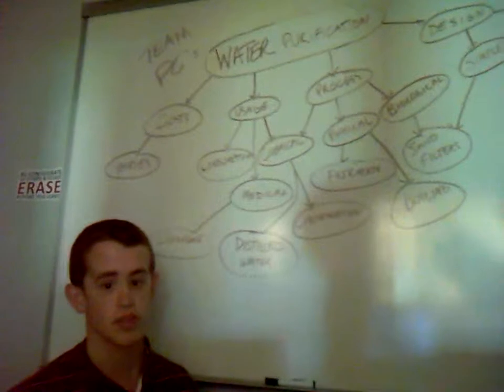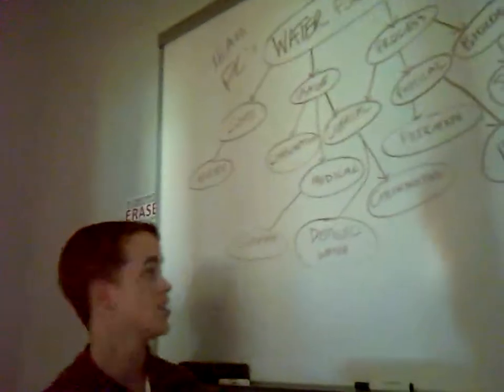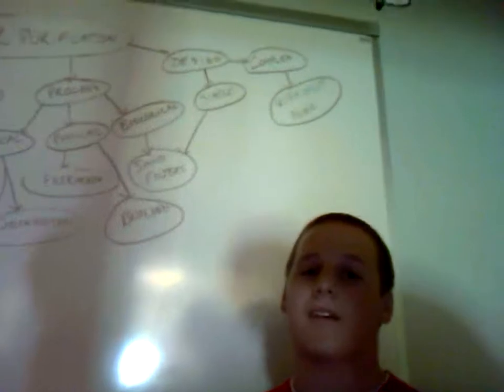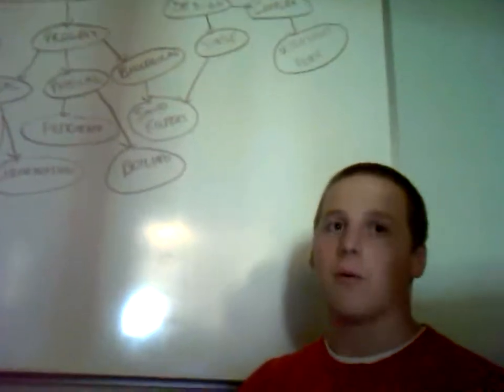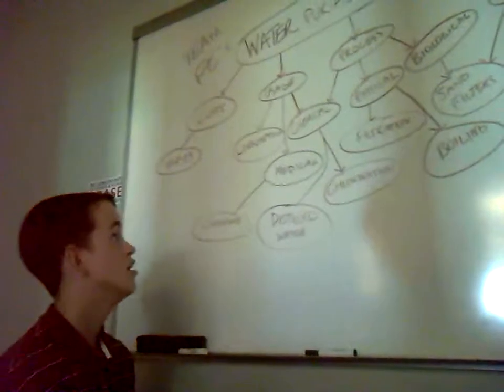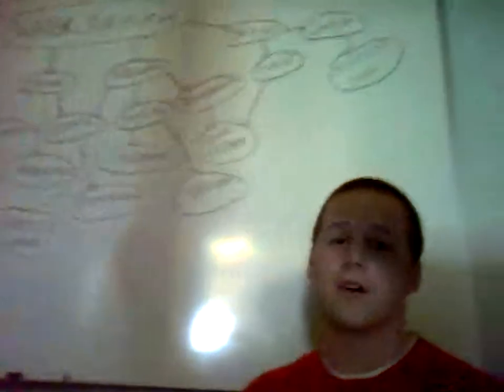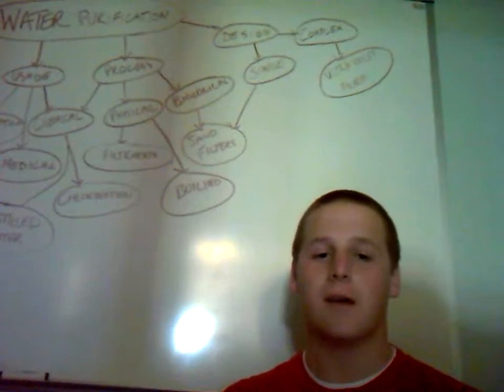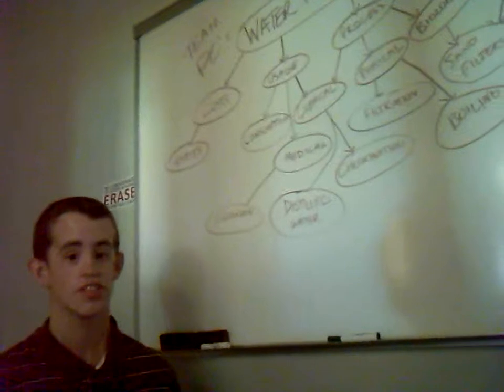ENGR 110 IE 2.4 - PCs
IE Ch. 2.5 Discussion

Team PCs
(Josh Isaacson, Justin Obenchain, Chris McCormick)